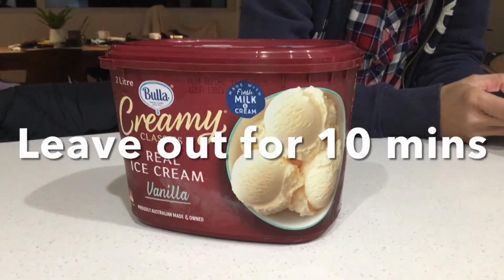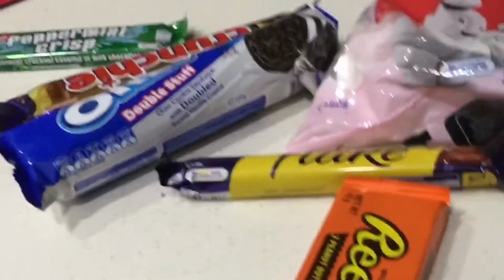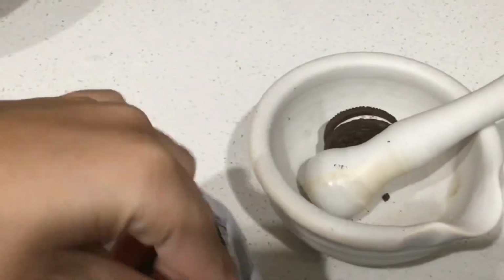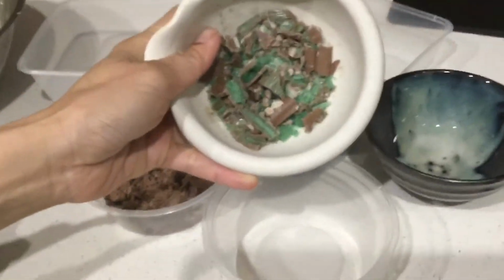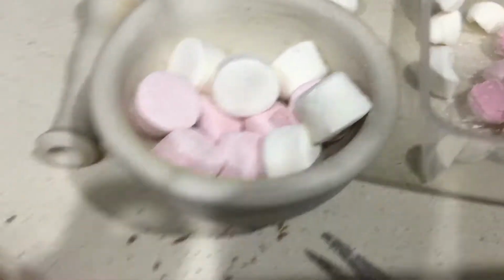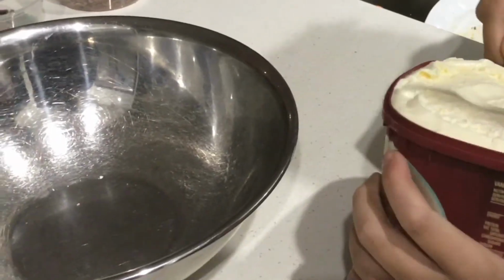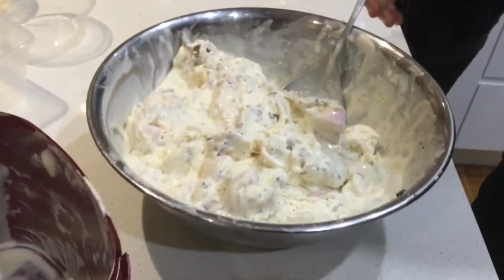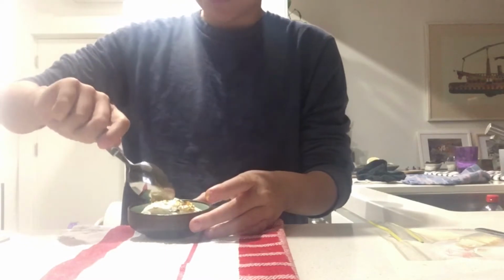Best kid’s ice cream recipe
Delicious amazing ice cream treat